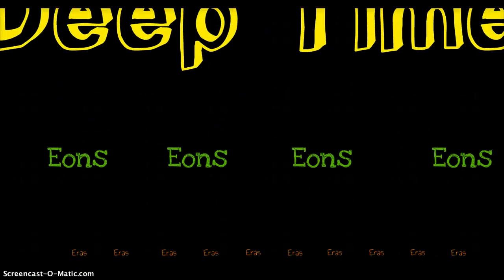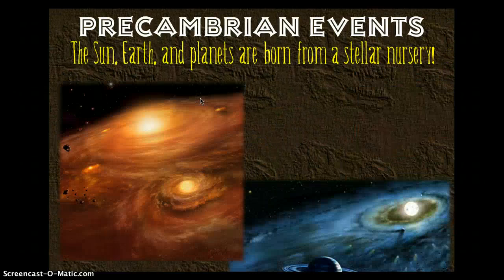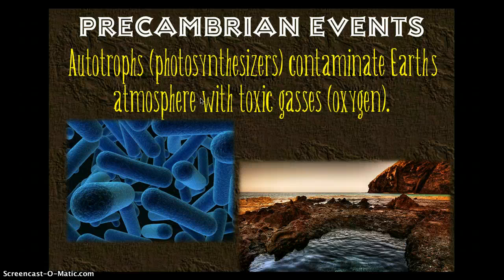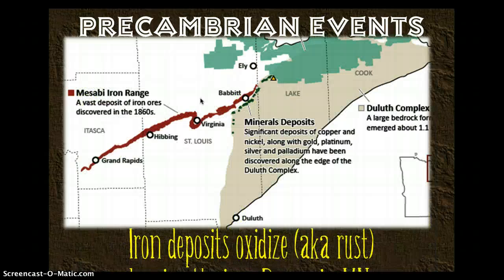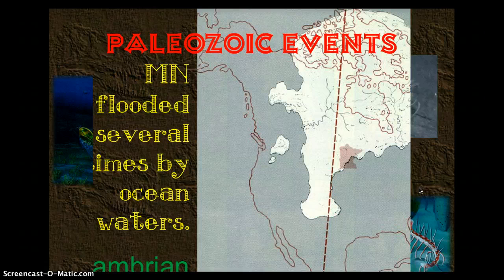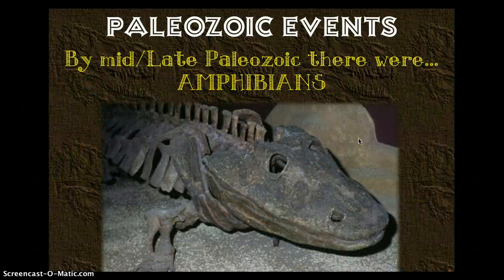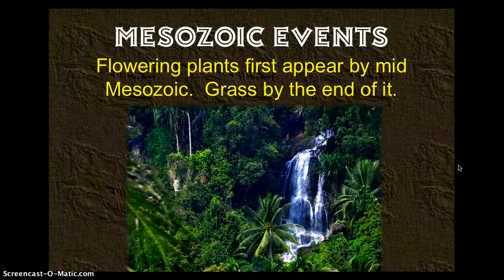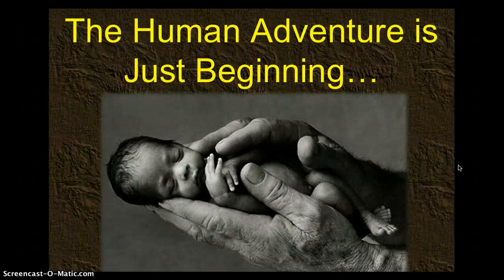ISN Review - School of Rocks A1 & A2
A video review of A1 and A2 from School of Rocks